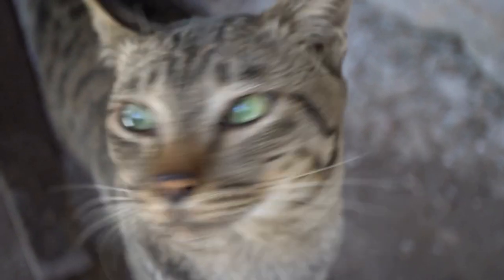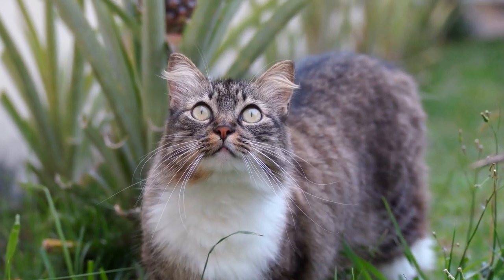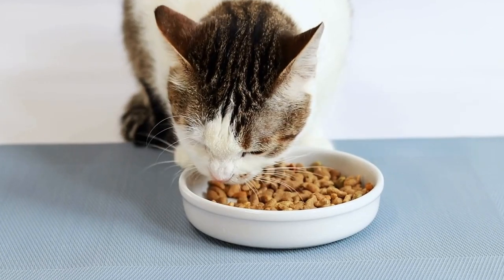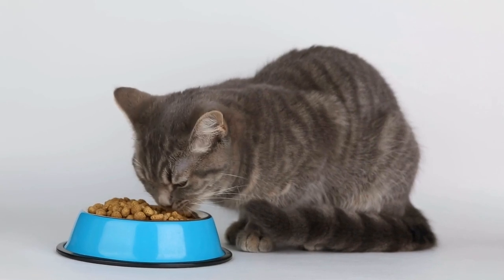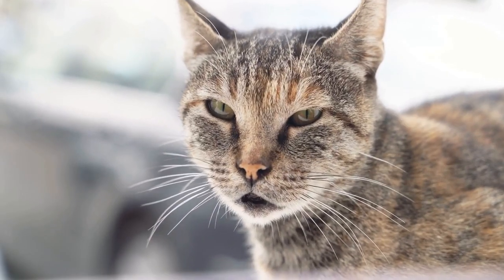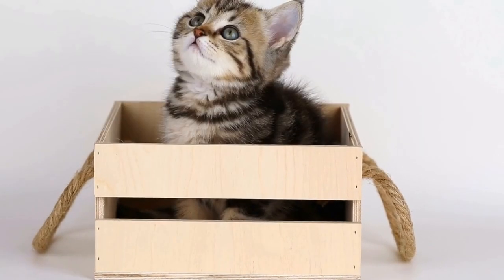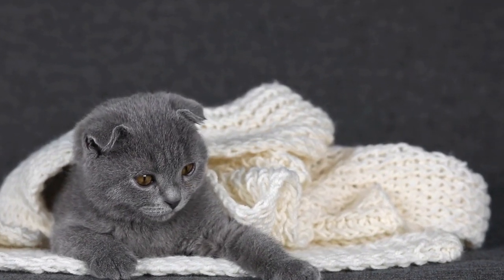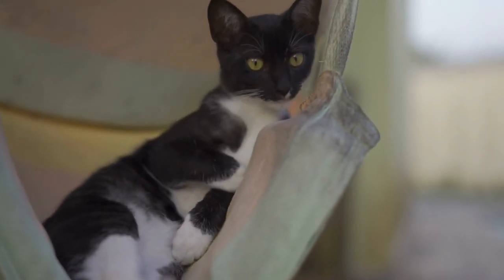Stop Cats from Scratching Your Curtains & Drapes!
Are you having trouble with your cat scratching your drapes or curtains? Don't worry, we have some tips to help you manage your cat's behavior! Learn how to provide appropriate scratching posts, use double-sided tape to deter scratching, and create a scratching barrier to keep your feline friend's claws away from your window treatments. With these simple strategies, you can keep your drapes and curtains safe and your cat happy and content.